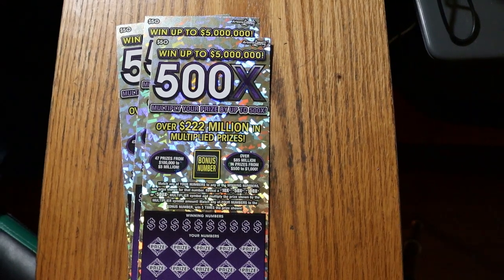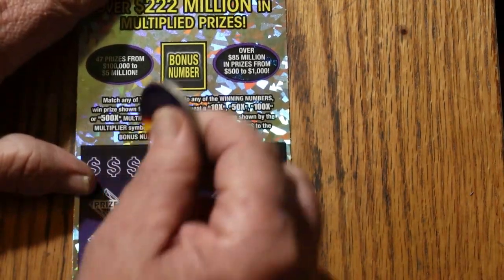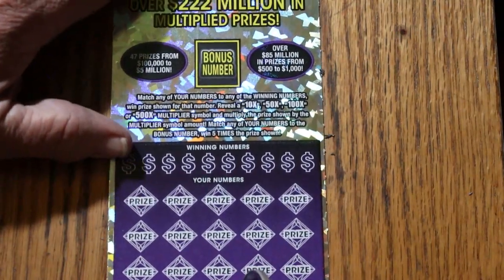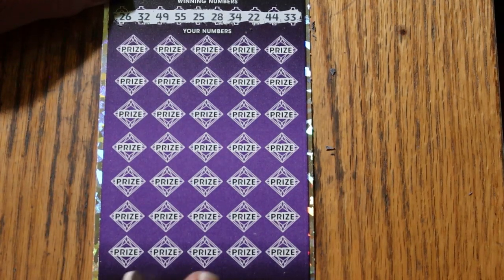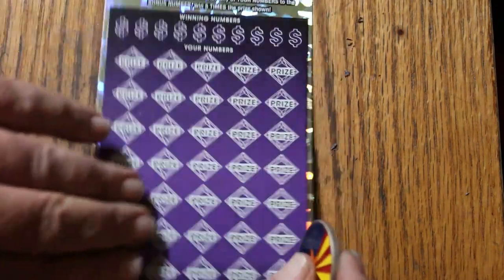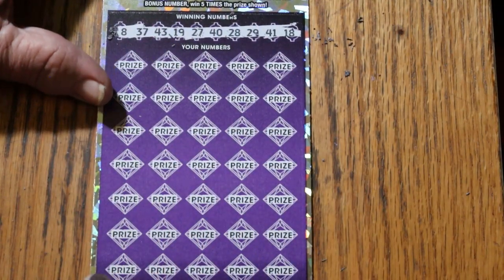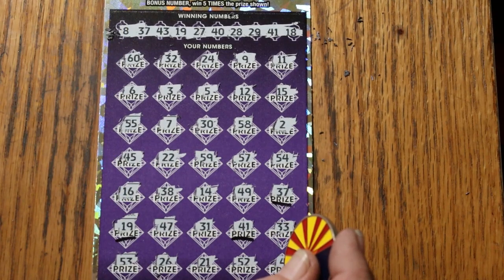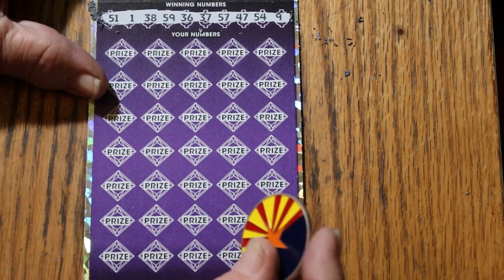ARIZONA LOTTERY💥FOUR $50💥500X💥🙂